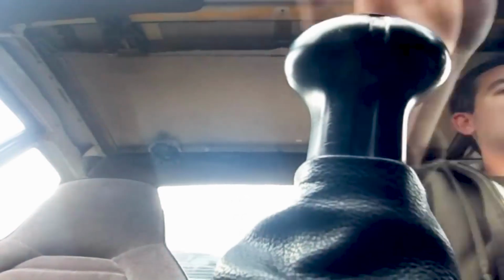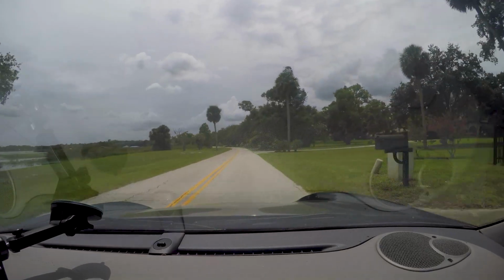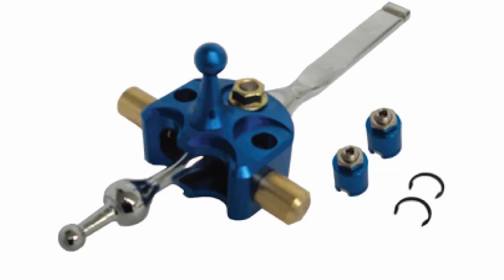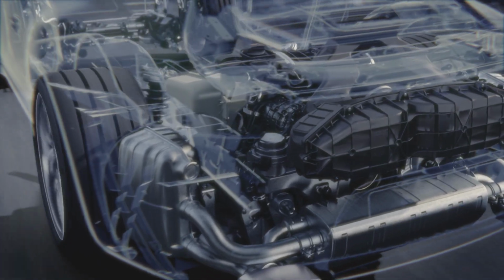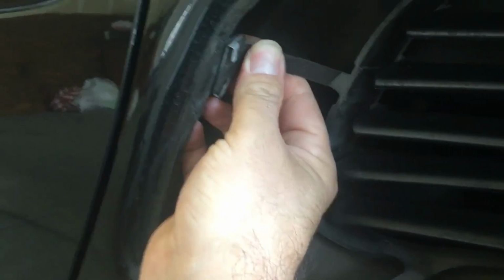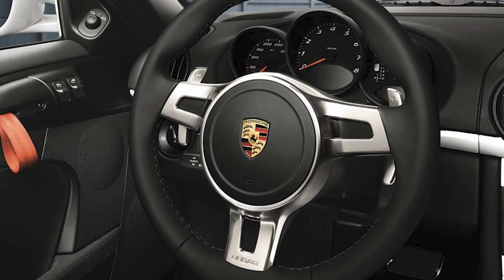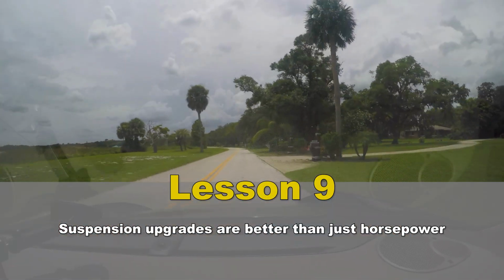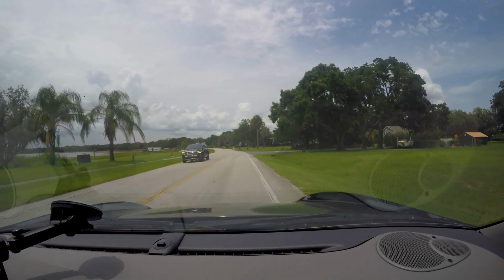Is modifying Porsches a good idea? I did and learned this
If you have ever modified your Porsche then you know that some mods are good and others not so much. In this video I run through 10 modifications for Porsches and give the ones that I would do again and those that I would avoid.

Edited using Adobe Premier Pro

Images courtesy of Wiki Commons.